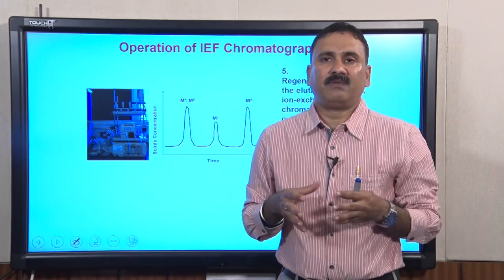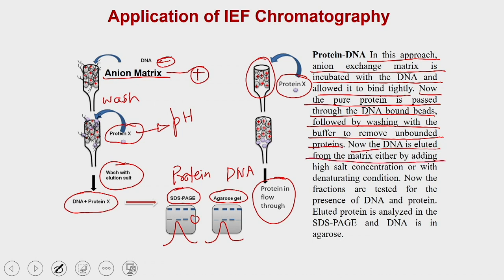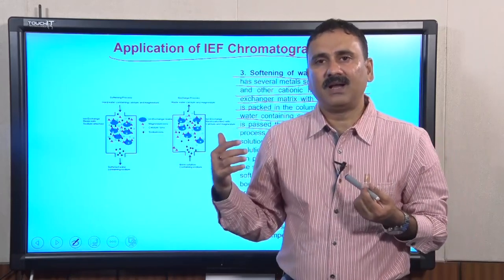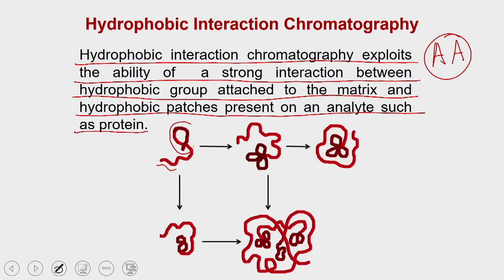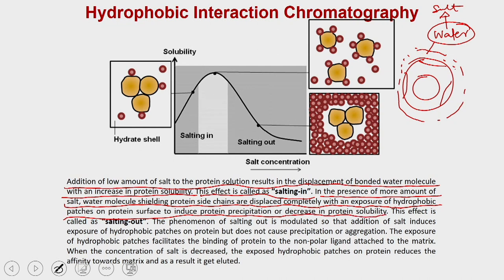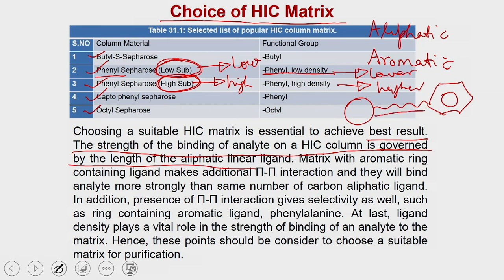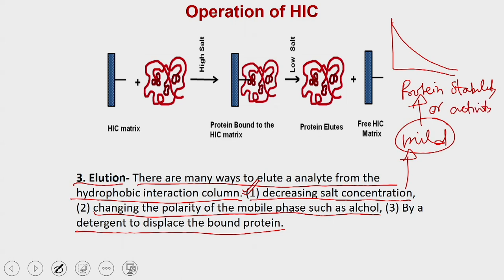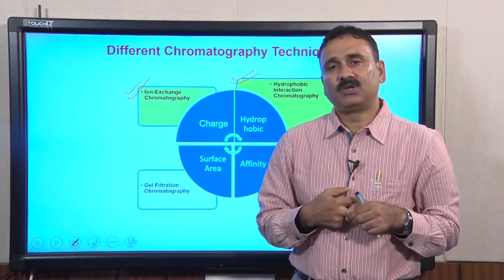Hydrophobic Interaction chromatography